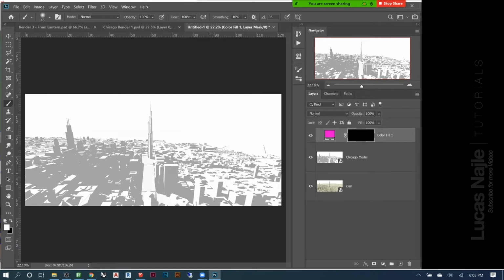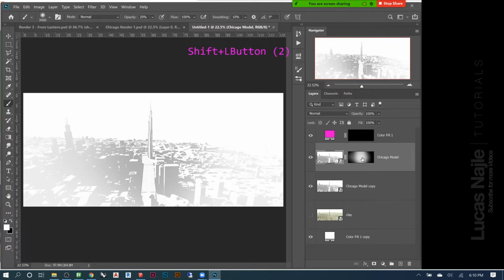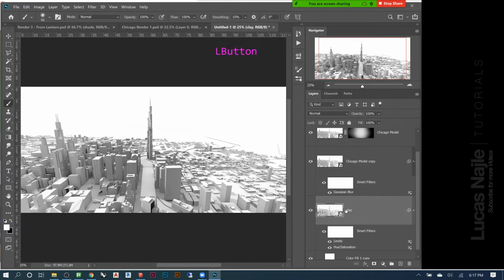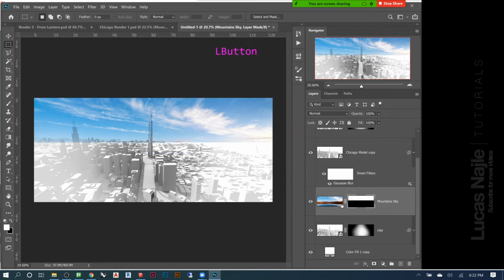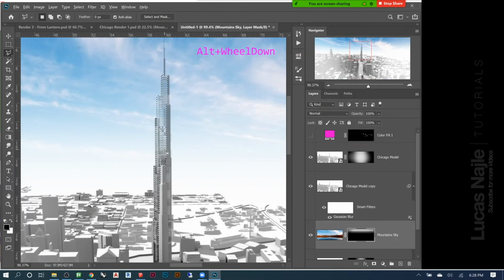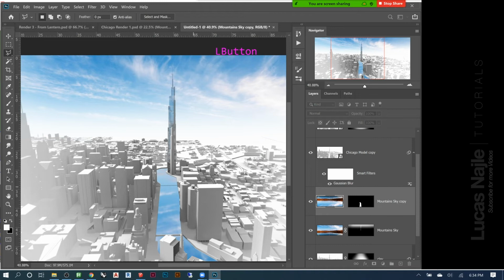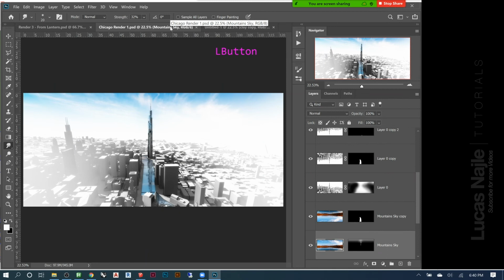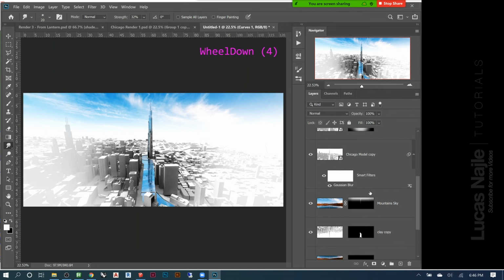Photoshop Tutorial | Quick & Easy Aerial Renderings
Here's how to create a quick and easy aerial rendering using Adobe Photoshop. This tutorial follows the post production workflow useful in creating captivating images starting from simple base images that can be exported from most 3D modeling software.